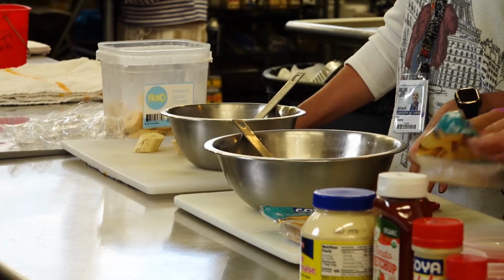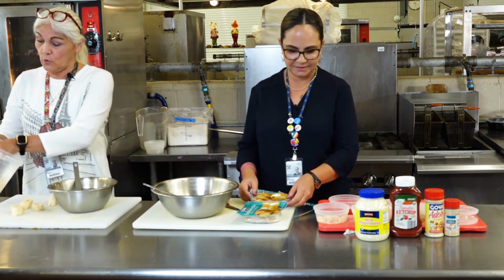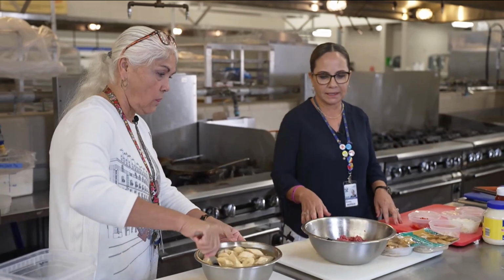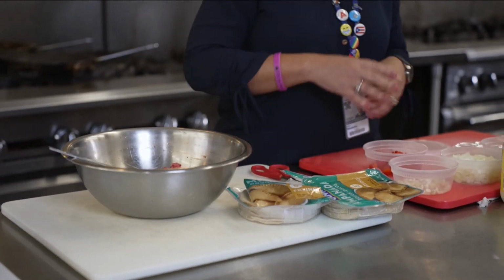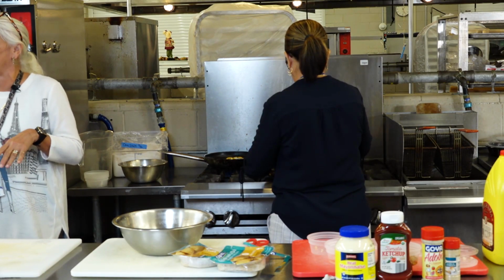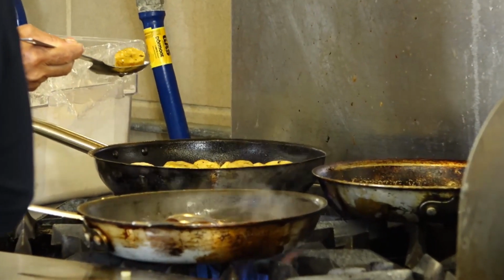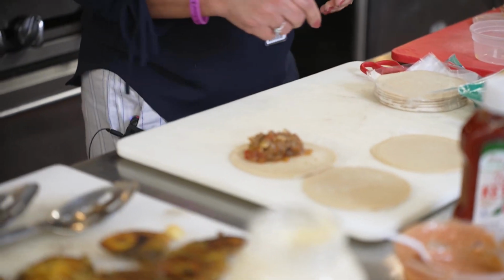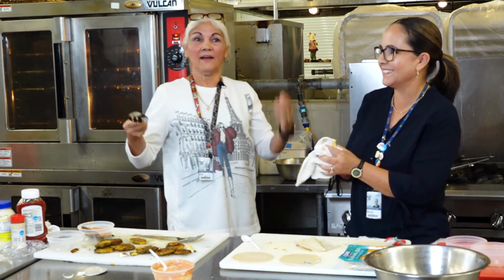Hispanic Heritage Month | Culture Cooking at CCTS